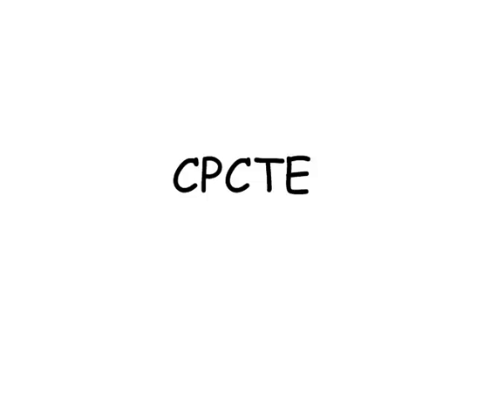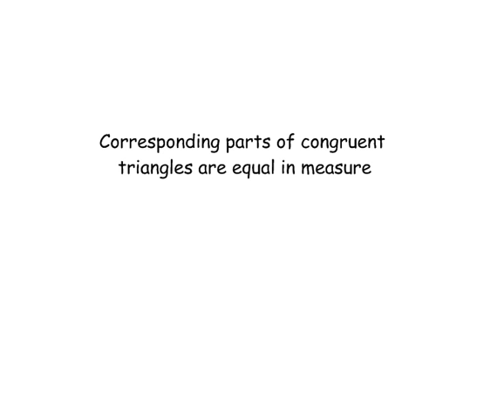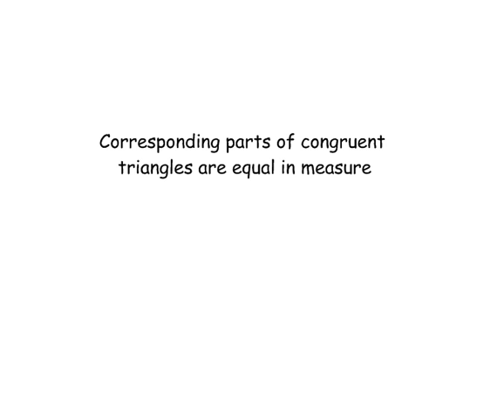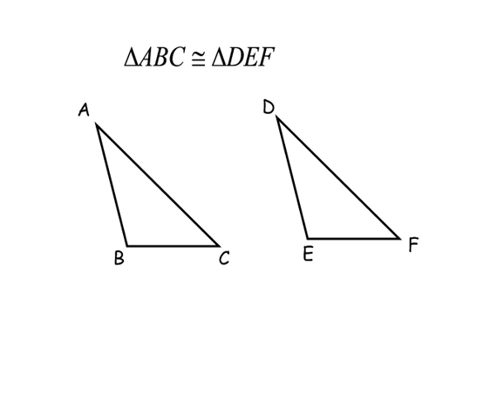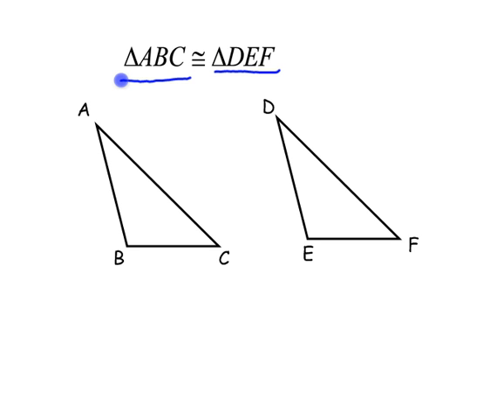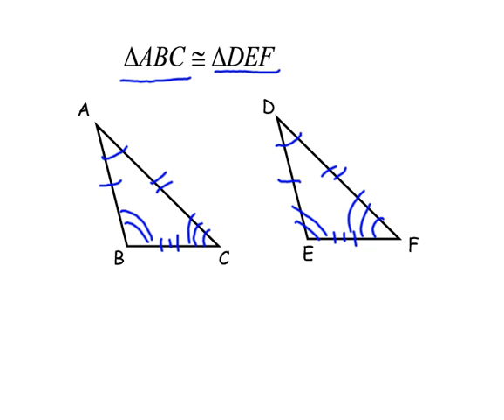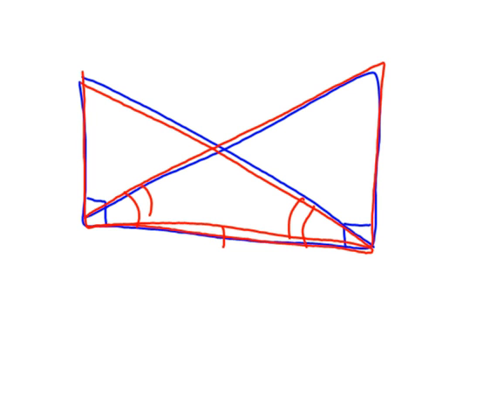Using Congruent Triangles